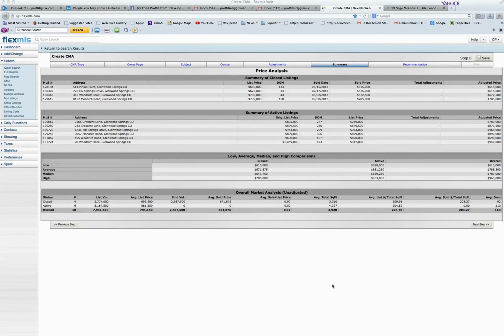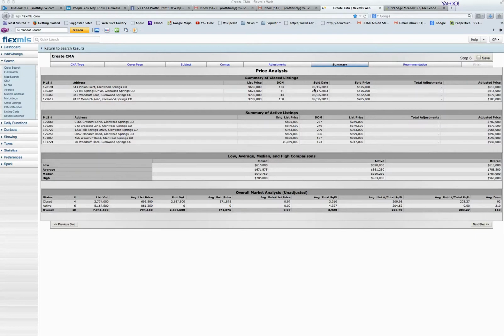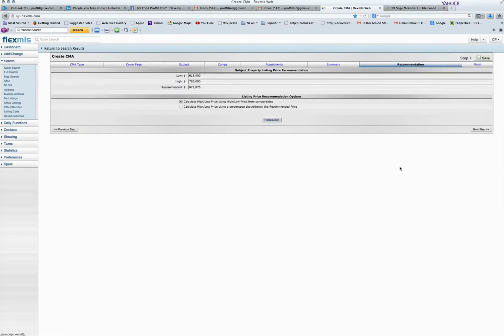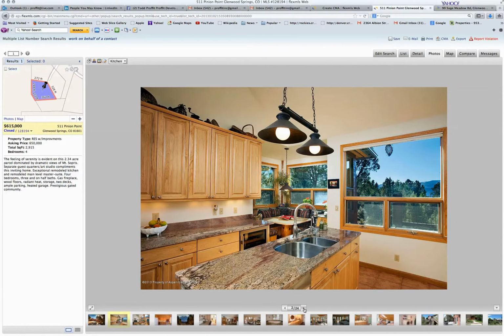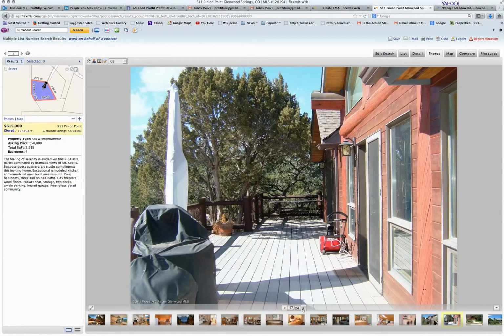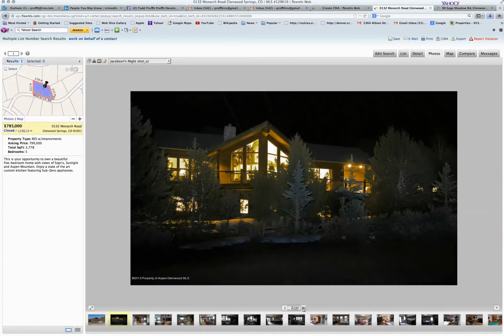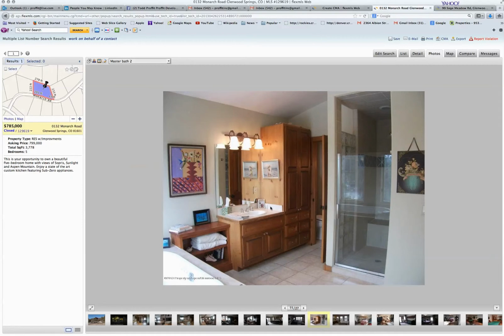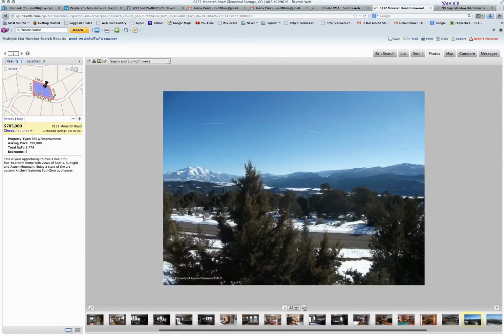Pinyon Mesa Home valuation for proposed development